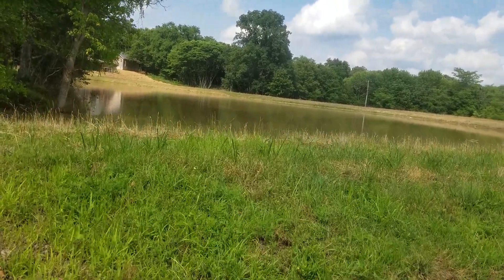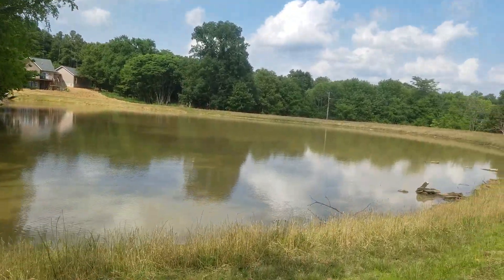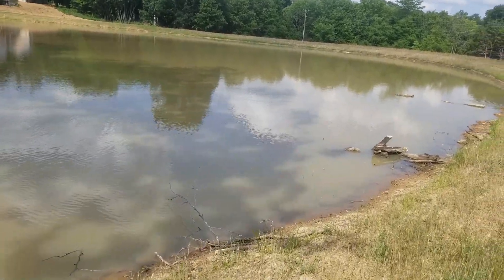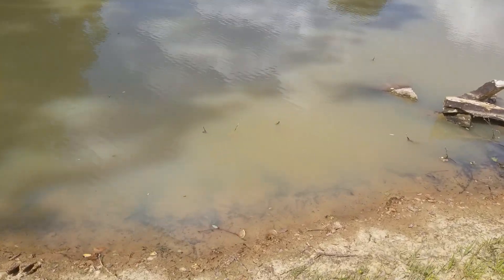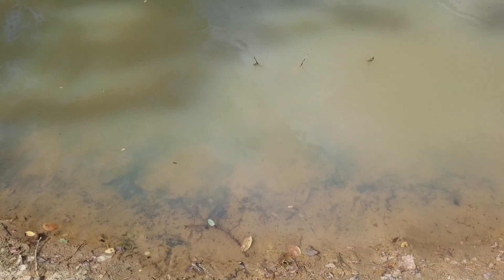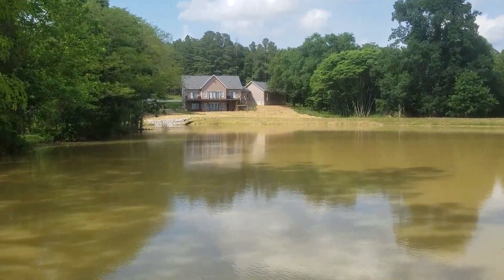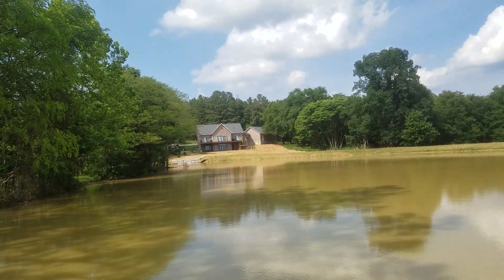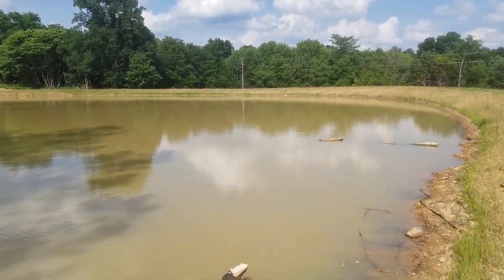The pond is starting to clear up! 06-15-18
OK, just a little, but hey, I'll take it! Take a quick look at the new pond and see if it looks any better than it has in recent months. Soon, we'll be getting the new lawn put in! Kapper Outdoors, living the dream, one acre at a time.